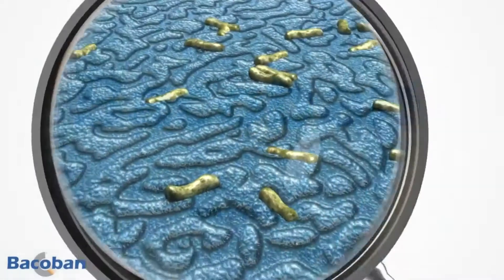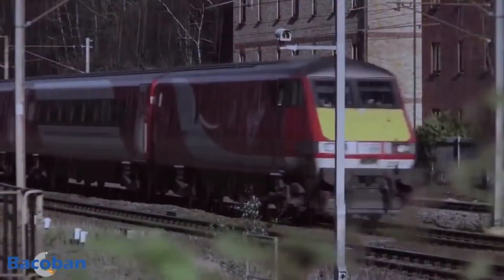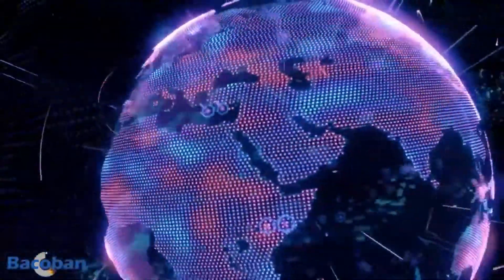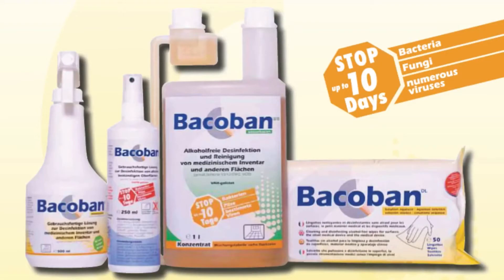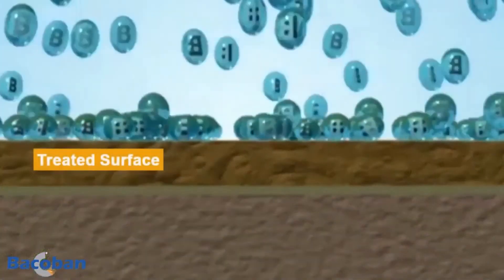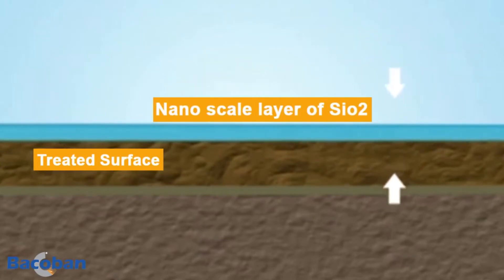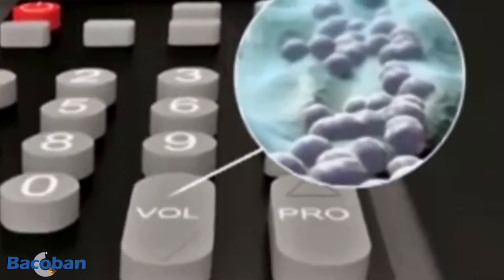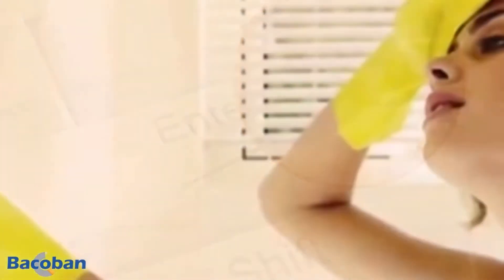Bacoban America | CCM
Long-term surface disinfection for up to 10 days.
Cleaning. Disinfection. Coating. 3 in 1.

Bacoban® is a patented surface disinfectant which uses a completely new approach. It uses a semi permanent nano scale layer of SiO2 (better known as Liquid Glass). This layer holds within it, anti pathogen agents, which are slowly released whilst the surface is in place (up to 10 days).